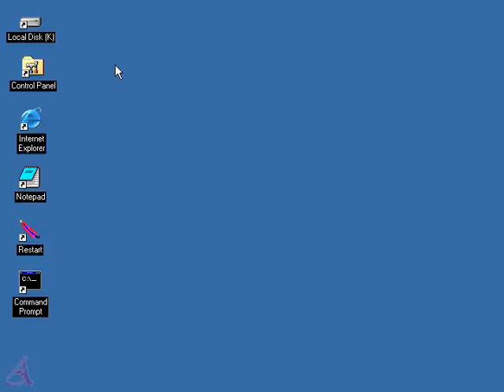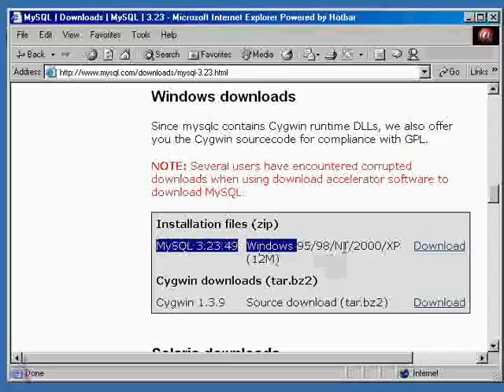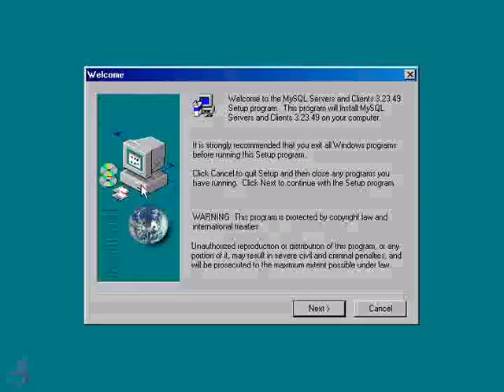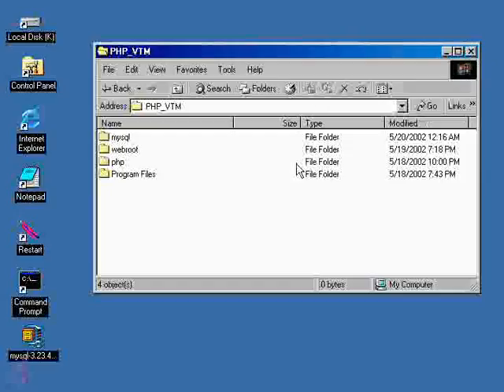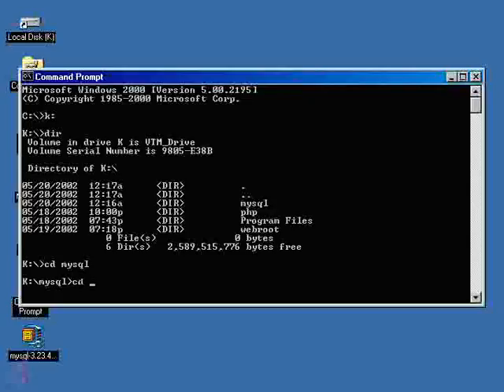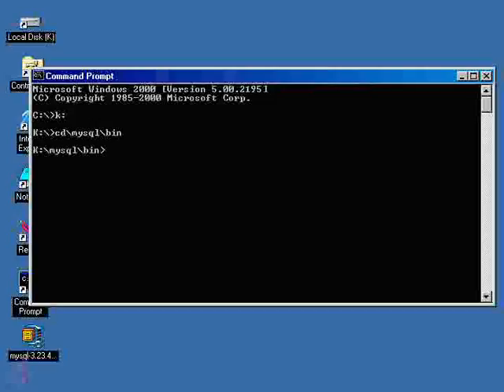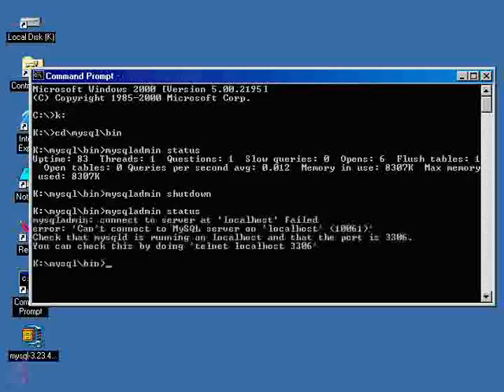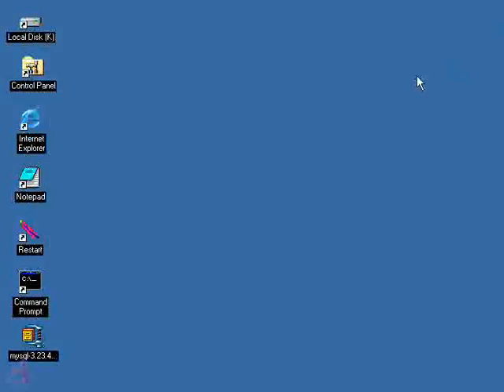VIDEO TUTORIAL PHP & MySQL Course 06 Installing MySQL